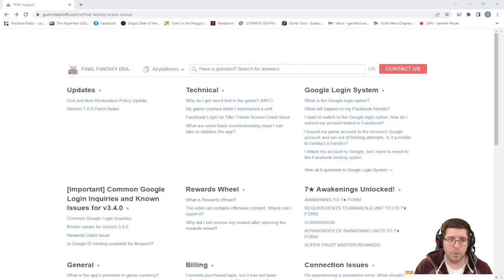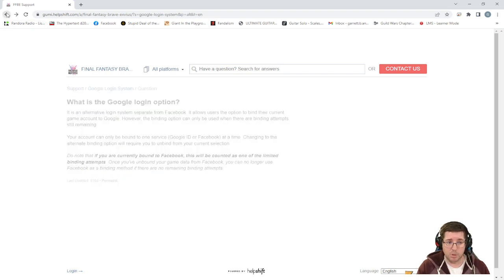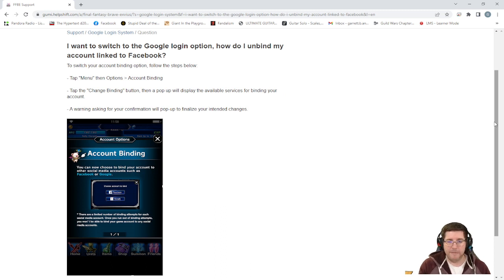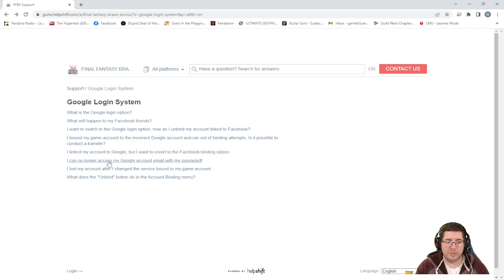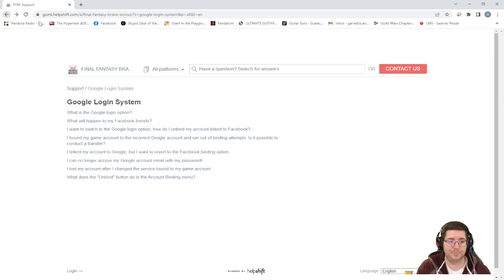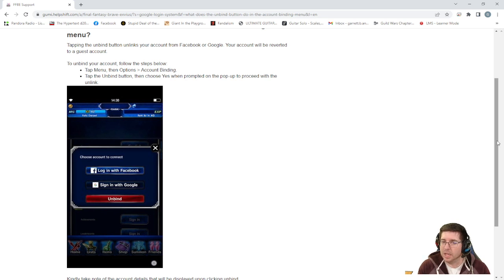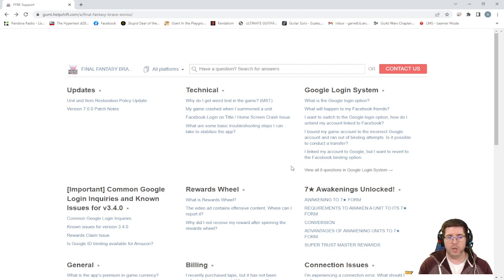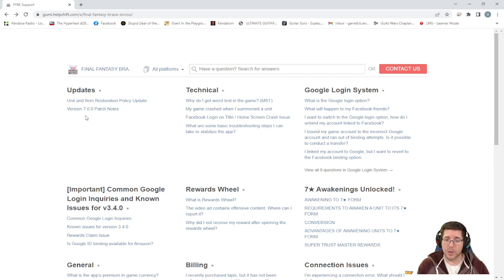Episode 053 - "I want to change my account binding" - FFBE Beginner Guides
In light of the Facebook outage going on, we've seen some questions about how to unbind your account and re-bind to Google. We turn to Gumi's support page for more information in this week's episode.

Got a question you want to see in next week's video? Ask away.